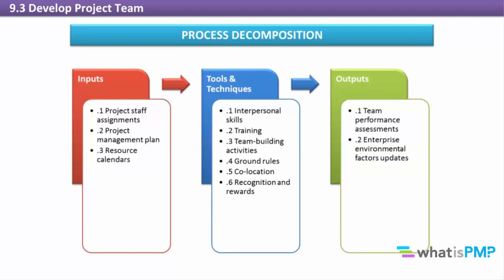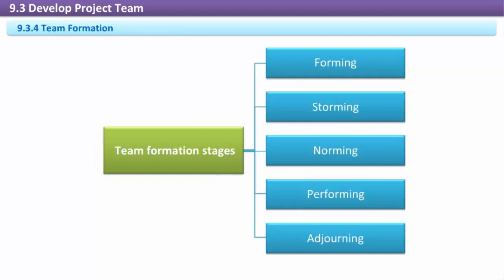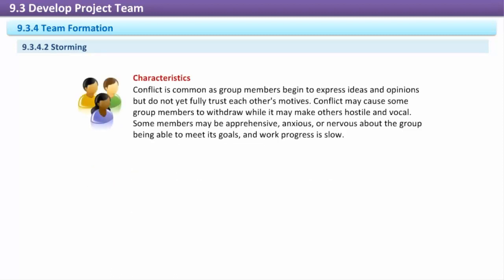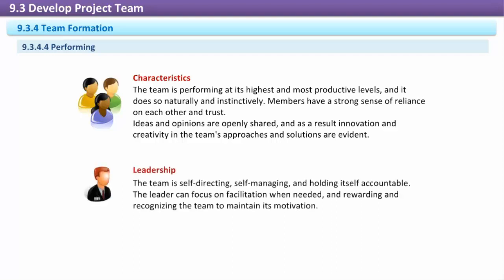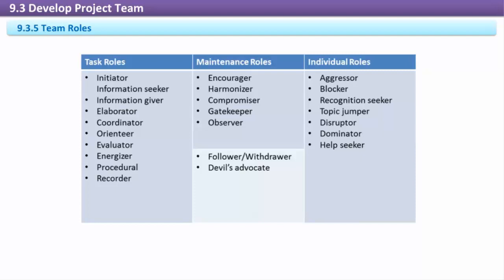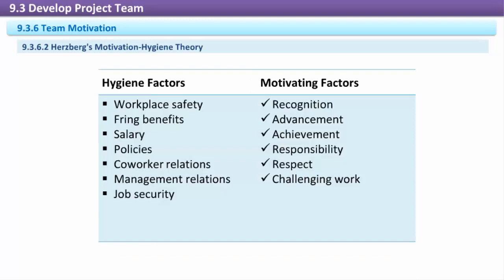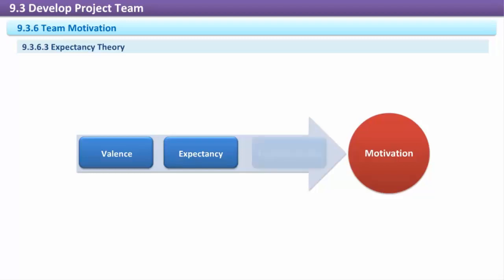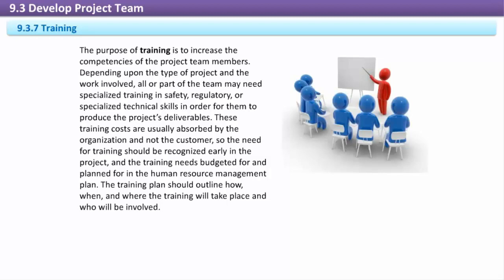9.3 Develop Project Team Process | Human Resource Management || whatispmp.com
9.3 Develop Project Team Process | Project Human Resource Management.

Chapter 9: Project Human Resource Management Knowledge Area:-

9.3 Develop Project Team Process | Project Human Resource Management Knowledge Area.

Activities in the Develop Project Team process train, motivate and reward the project staff by implementing the applicable components of the staffing management plan.

Though not explicitly listed as an output, the goal of our actions in this process is to turn the work-group assembled from the previous process into a cohesive, high-performing team, which will result in greater productivity and better quality deliverables.

It’s the responsibility of the project manager and project management team to create and maintain an environment that fosters team development.

If project leaders are unable or unwilling to devote time to the activities in this process or they’re lacking the general management and interpersonal skills needed, the project team will not perform as efficiently as it could, affecting the cost and quality of the deliverables.

Project leaders can gauge how well the team is developing by conducting team performance assessments, which are formal and informal evaluations to determine the effectiveness of the team.

These assessments are not evaluating the performance of individuals on the team (those are conducted in the Manage Team Process), but of the team as a whole.

9.3.1 Develop Project Team: Inputs

• Project staff assignments
Project staff assignments are the people assigned to develop the project’s deliverables. As people are assigned to the project, their names are added to applicable project documents.

The human resource plan describes the processes and methods that will be used to develop the team, including training, performance assessments, and recognition and rewards processes.

• Resource calendars
These are documents that identify when project resources are needed and expected to work on the project.

9.3.2 Develop Project Team: Tools and Techniques

• Interpersonal skills
Interpersonal skills are “people” skills, such as empathy, respectfulness, politeness, leading, and motivating.
Good interpersonal skills reduce negative conflict.

• Training
Training activities improve the competencies of project team members and can involve formalized or informal training in areas such as technical skills and general management skills.

• Team-building activities
These activities improve the cohesiveness and commitment of the team and help build trust and respect among team members. Team-building activities can involve a mix of formal and informal methods.

• Ground rules
Ground rules are the behavioral expectations the team has for its members. Ground rules are established and enforced by the team itself.

• Co-location
Co-location is providing a common physical area for all or most of the team members. Co-location helps improve communication and facilitates team-building.

• Recognition and rewards
Recognition and rewards are the methods to reward desired behavior and discourage undesired behavior from the team members.

Process Groups:

• Initiating Processes.
• Planning Processes.
• Executing Processes.
• Monitoring & Controlling Processes.
• Closing Processes.

PMP Training,
PMP Certification,